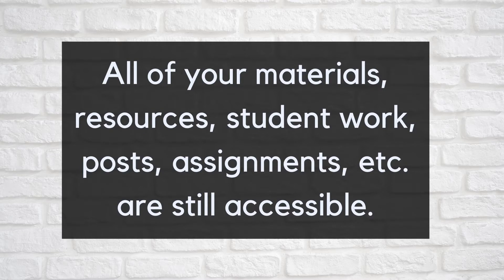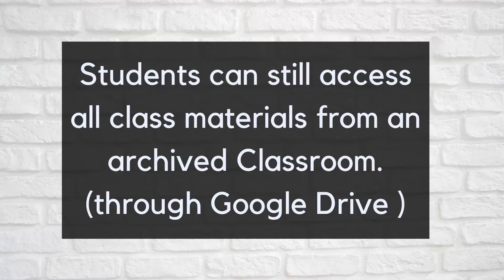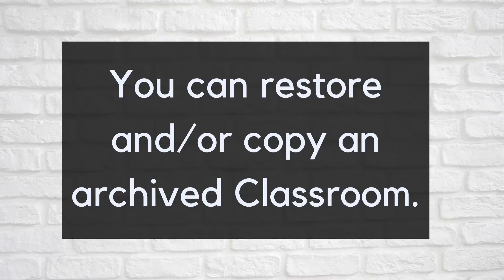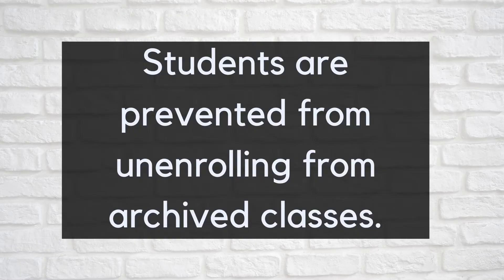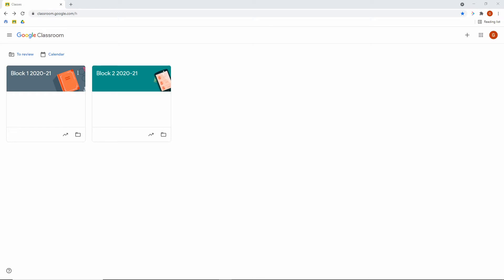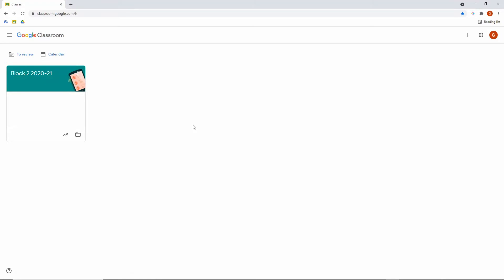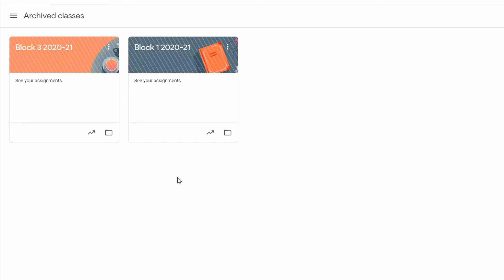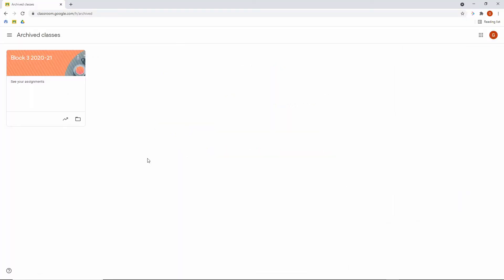Should I Archive my Google Classroom or Delete it? (How-To Tutorial Included!)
In this video we show you how to delete or archive a Google Classroom. This Google Classroom tutorial (2021) also addresses the question of whether you should delete or archive your Google Classroom in the first place.

LOOK!

GS101TEN

In this video I debate whether one should archive or delete a Google Classroom. I also provide a Google Classroom tutorial 2021 on how to both delete a Google Classroom and archive a Google Classroom.